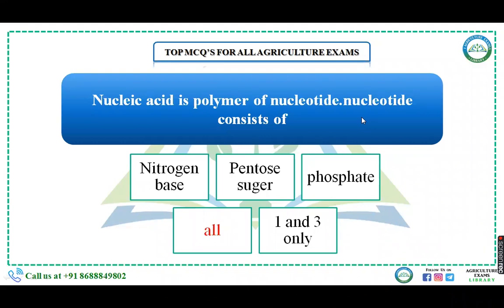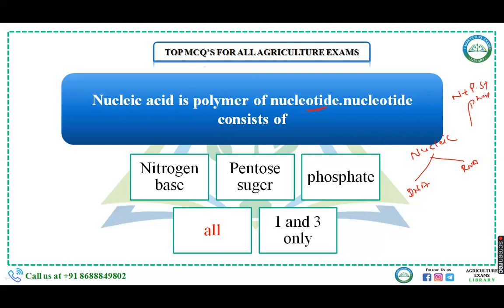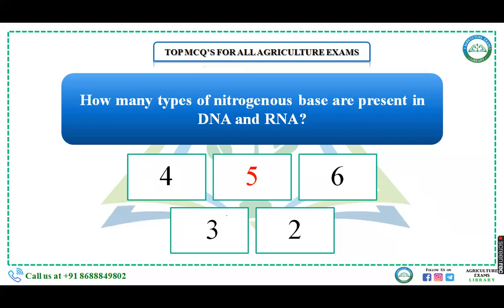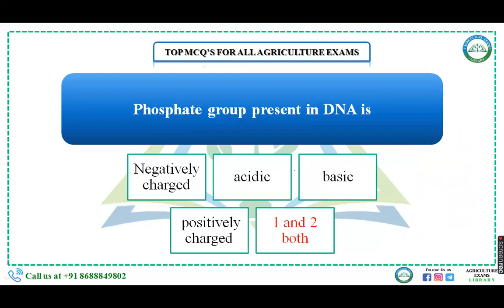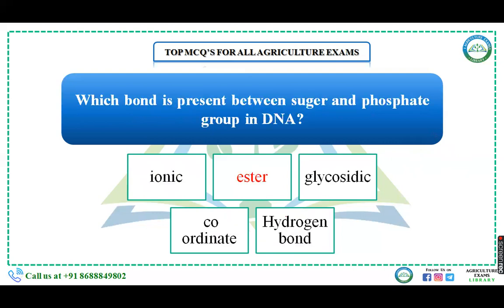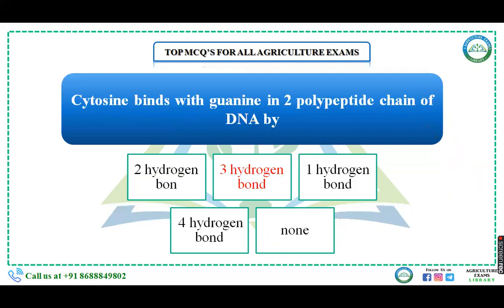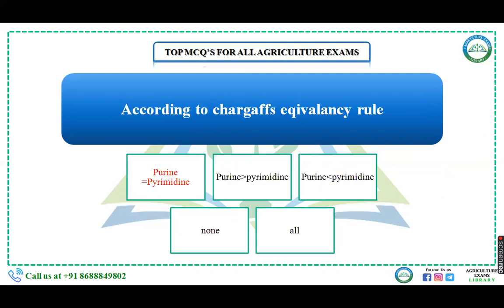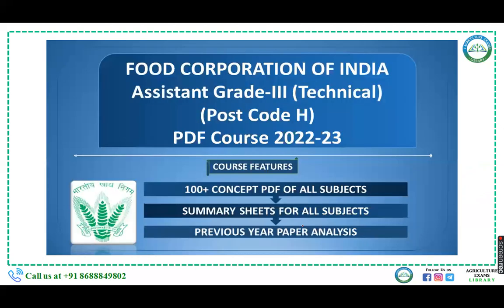DAY - 85║ TOP 10 AGRICULTURE QUESTIONS ON BIOLOGY ║ IBPS AFO║FCI║NABARD║ TSPSC-AEO║SSC-AGRI